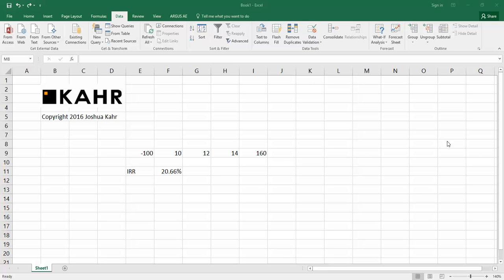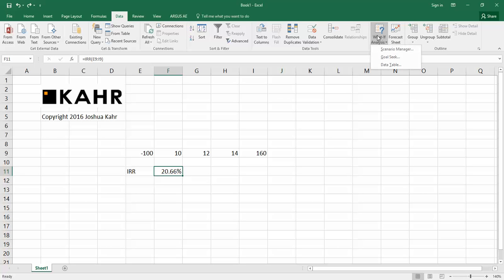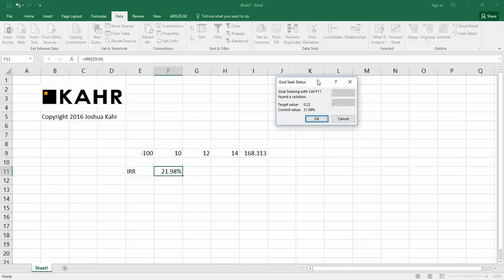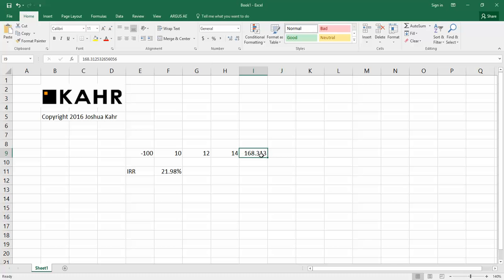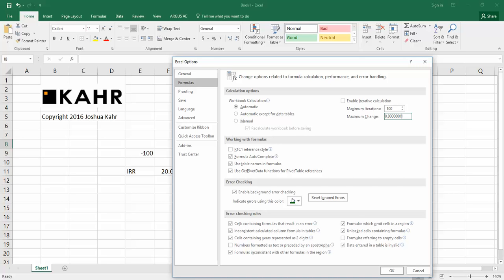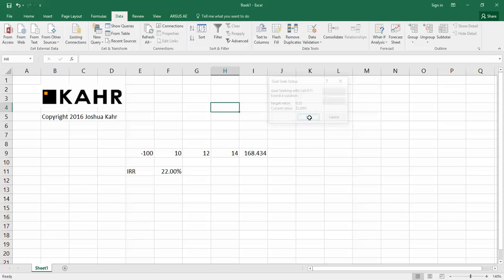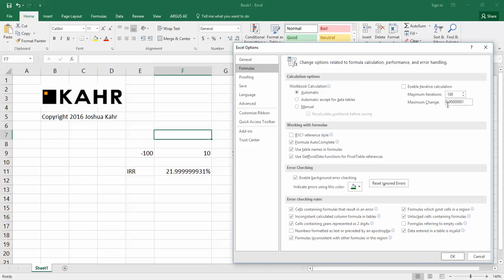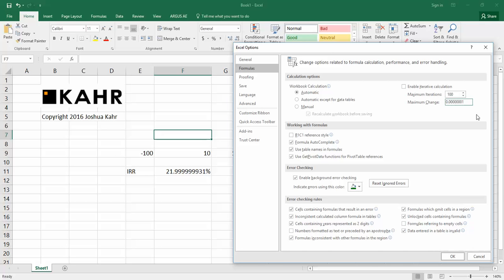Goal Seek with IRR in Excel 2016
Discussion of Goal Seek in Excel 2016 and also an explanation of the use of "Maximum Change" under Calculation Options. Uses IRR as an example.